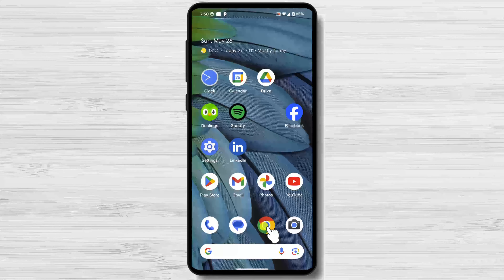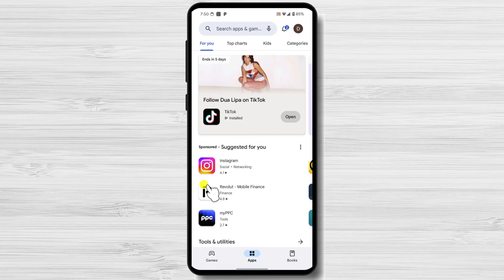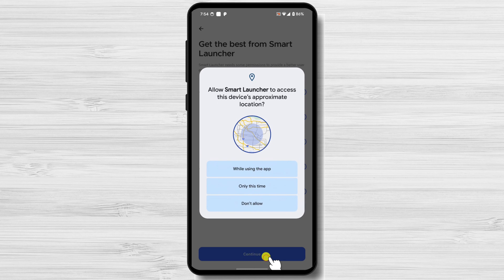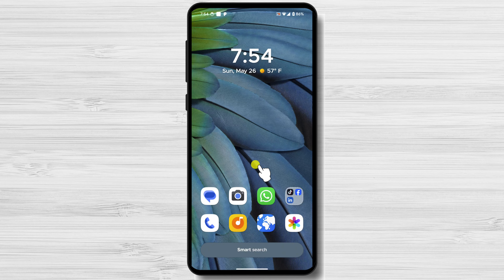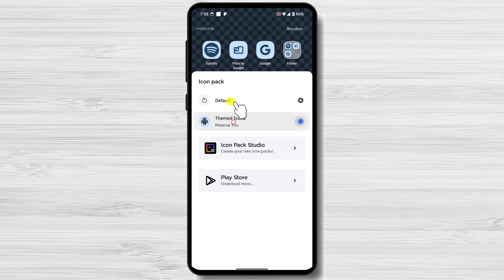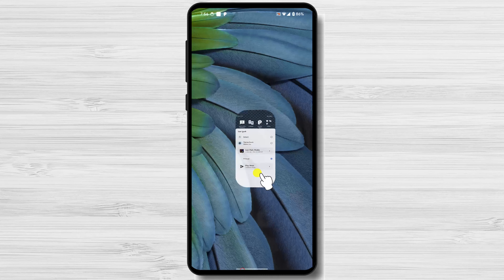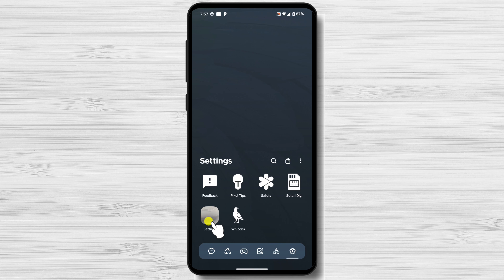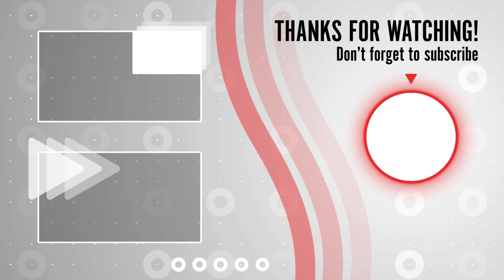How to Change App Icons on Android (Samsung, Huawei, Motorola, Xiaomi and other)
This video tutorial guides you through the process of customizing your Android home screen by changing app icons. Whether you want to use a cohesive icon pack, create personalized icons, or simply update the look of individual apps, this video provides step-by-step instructions for achieving your desired aesthetic.

We'll cover several methods, including using icon packs from the Google Play Store, creating your own icons with third-party apps, and utilizing built-in customization options on some Android devices. By following this tutorial, you'll be able to transform your Android home screen with unique and personalized app icons that reflect your style and preferences.